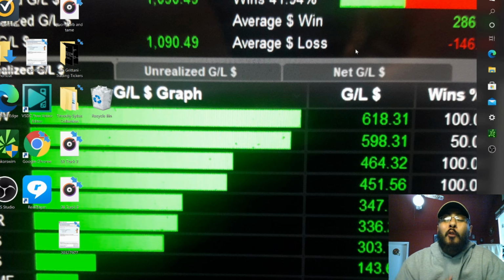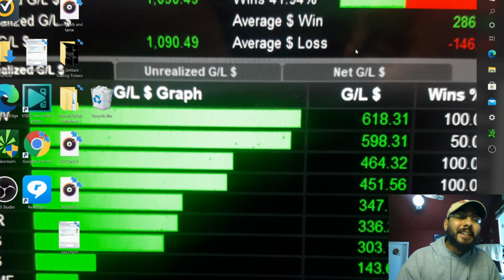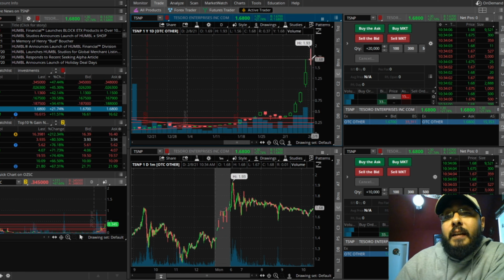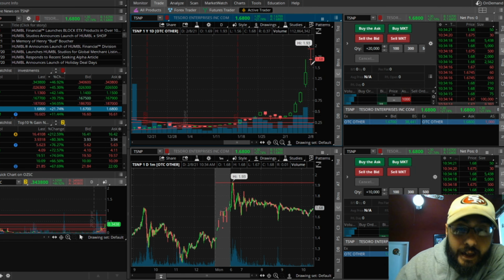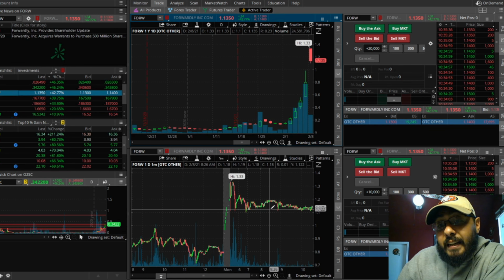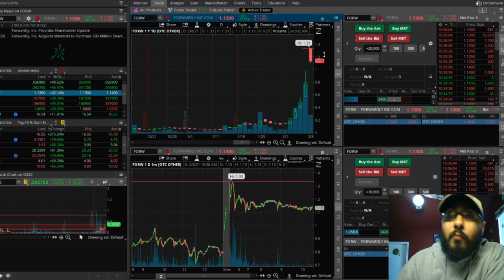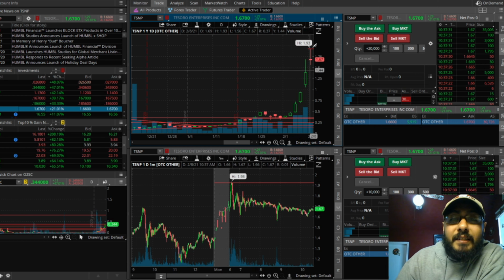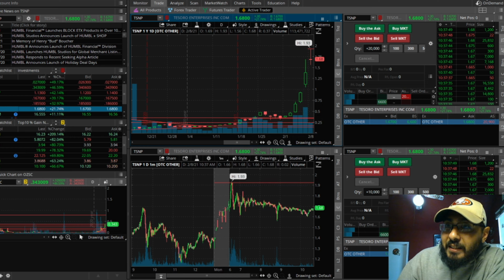ANOTHER MORNING RUN!! CONSOLIDATION COMING!!LEVELS TO BUY!?MY ANALYSIS!!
STOCK TRADING DAY TRADING Hey Everybody! I just wanted to document my journey on youtube not only for myself but hopefully bring value to others in my position. If your a beginner trader, expert trader or been studying trading as long as i have (4 years now) I just want ya'll to know everyones journey is different there is no "one way" of doing this, there is no specific "time period" to learn this or anything else for that matter. Mindset is everything an once you master that you can master anything. Please feel free to reach out to me i love talking trading and mindset i plan on posting my whole journey each time I'm in the market either green or red an explain my thoughts an my mindset. LETS HELP EDUCATE AN UPLIFT EACH OTHER AN BE INTERGRATED WORLDWIDE. U KANT STOP MAFIA IS A MINDSET MOVEMENT MEANING NEVER STOP YOURSELF, NEVER STOP YOUR PROGRESS, NEVER STOP YOUR EDUCATION. U KANT STOP ME FROM SUCCESS! YOU CAN ONLY STOP YOURSELF. (not a financial advisor)